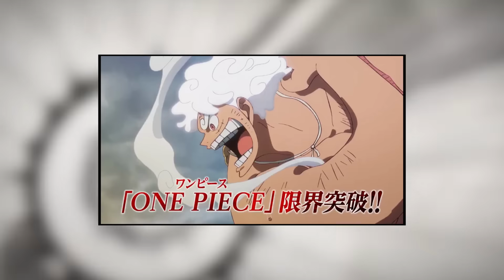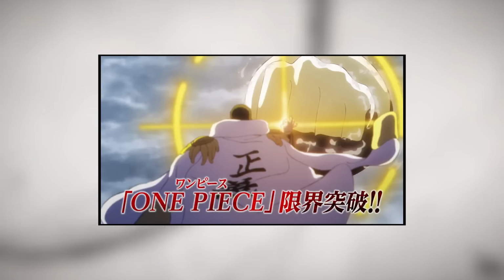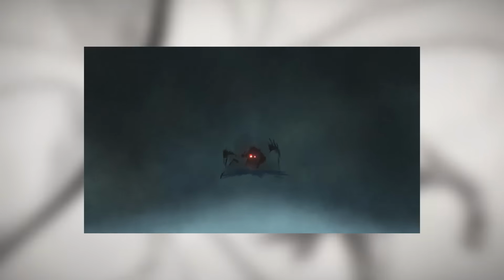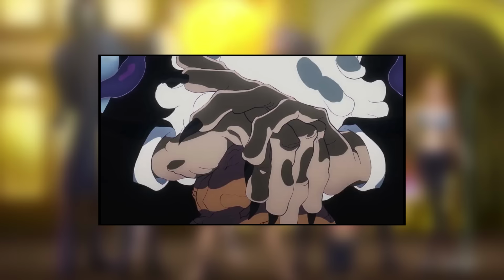Best Action Director RETURNS?! One Piece 1128 Preview Breakdown!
Just when you think one piece episode 1127 was crazy, episode 1128 gets wilder from the preview alone. legit potential top 5 of all time

0:00 - Intro
0:13 - Who's the Director?
1:02 - Breakdown & Possible Animators